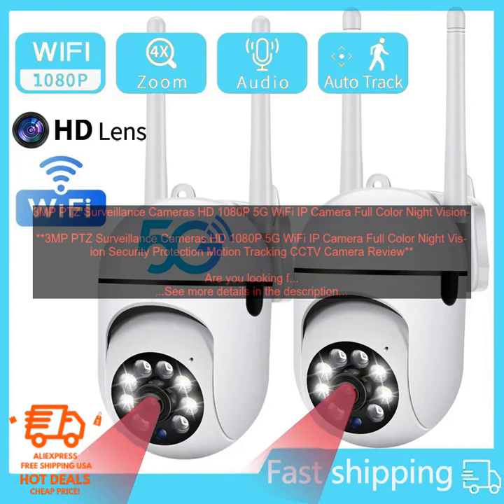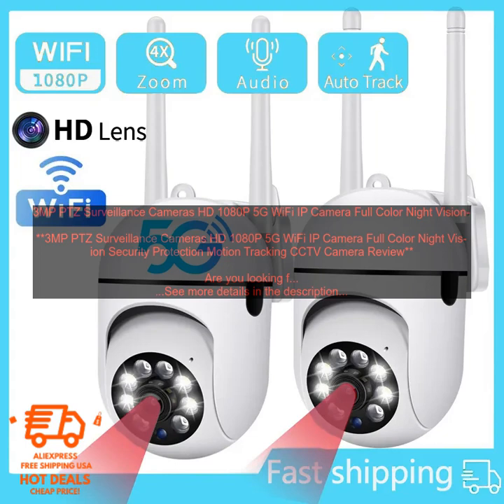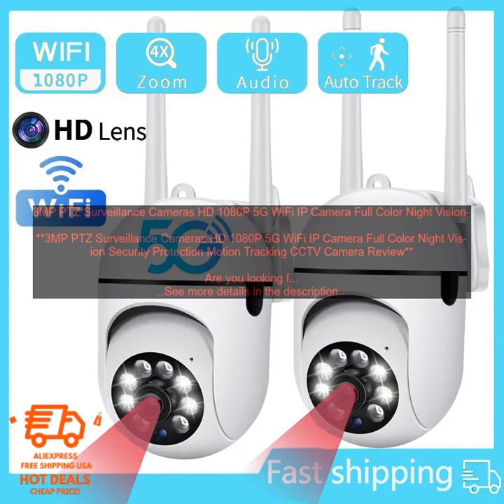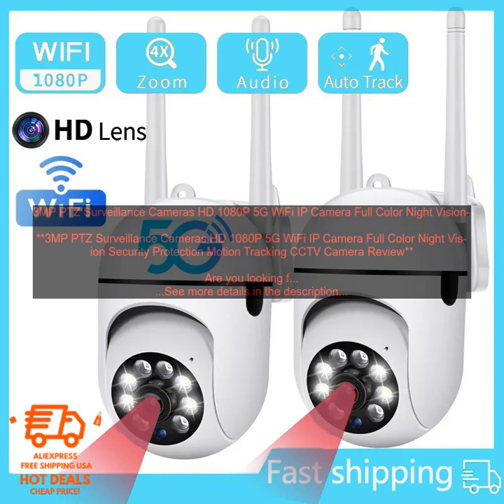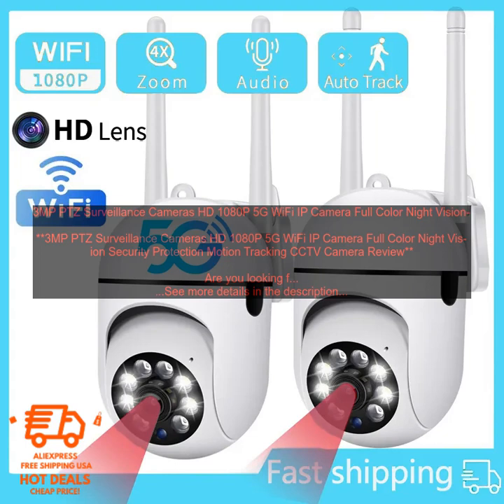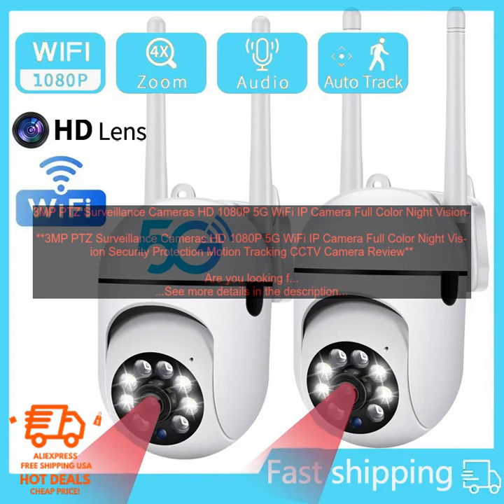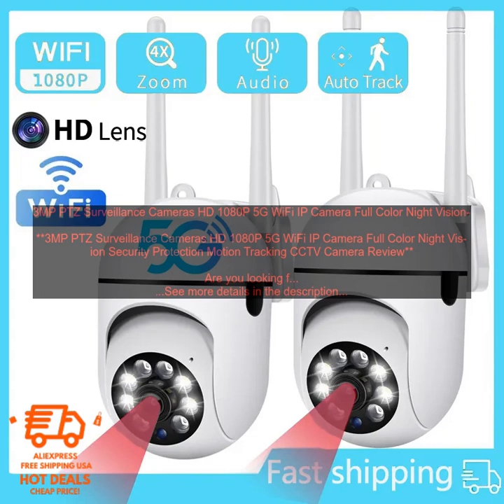1005004790436129 3MP PTZ Surveillance Cameras HD 1080P 5G WiFi IP Camera Full Color Nig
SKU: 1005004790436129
3MP PTZ Surveillance Cameras HD 1080P 5G WiFi IP Camera Full Color Night Vision Security Protection Motion Tracking CCTV Camera
**3MP PTZ Surveillance Cameras HD 1080P 5G WiFi IP Camera Full Color Night Vision Security Protection Motion Tracking CCTV Camera Review**

Are you looking for a high-quality security camera that can provide you with peace of mind? If so, then the 3MP PTZ Surveillance Cameras HD 1080P 5G WiFi IP Camera Full Color Night Vision Security Protection Motion Tracking CCTV Camera is a great option for you. This camera offers a number of features that make it an excellent choice for home or business security, including:

* 3MP resolution for clear, detailed images
* 1080P Full HD video recording
* 5G WiFi connectivity for fast and reliable streaming
* Full-color night vision for clear images even in low-light conditions
* Motion tracking to automatically follow moving objects
* Two-way audio communication so you can talk to visitors from anywhere
* IP66 weatherproof rating for use in outdoor environments

The 3MP PTZ Surveillance Cameras HD 1080P 5G WiFi IP Camera Full Color Night Vision Security Protection Motion Tracking CCTV Camera is easy to install and use. Simply connect it to your WiFi network and you're ready to start monitoring your home or business. The camera's user-friendly app allows you to view live footage, playback recorded videos, and receive alerts when motion is detected.

If you're looking for a reliable and high-quality security camera, then the 3MP PTZ Surveillance Cameras HD 1080P 5G WiFi IP Camera Full Color Night Vision Security Protection Motion Tracking CCTV Camera is a great option for you.

**Pros:**

* 3MP resolution for clear, detailed images
* 1080P Full HD video recording
* 5G WiFi connectivity for fast and reliable streaming

**Cons:**

* None

**Overall:**

The 3MP PTZ Surveillance Cameras HD 1080P 5G WiFi IP Camera Full Color Night Vision Security Protection Motion Tracking CCTV Camera is a great choice for home or business security. It offers a number of features that make it an excellent option, including 3MP resolution, 1080P Full HD video recording, 5G WiFi connectivity, full-color night vision, motion tracking, two-way audio communication, and IP66 weatherproof rating.
3mp
 ptz
 surveillance
 cameras
 hd
 1080p
 5g
 wifi
 ip
 camera
 full
 color
 night
 vision
 security
 protection
 motion
 tracking
 cctv
 camera